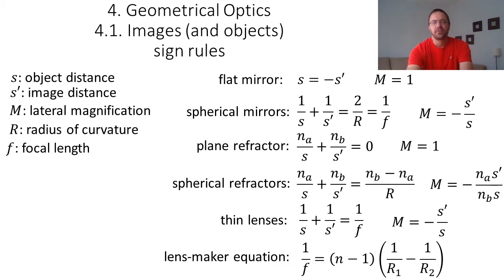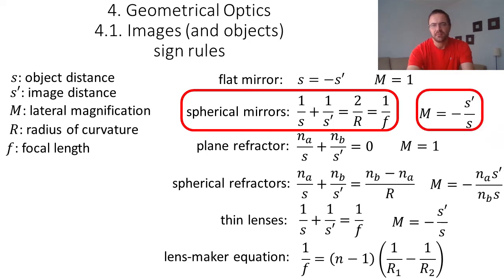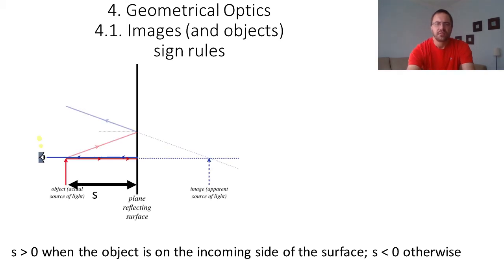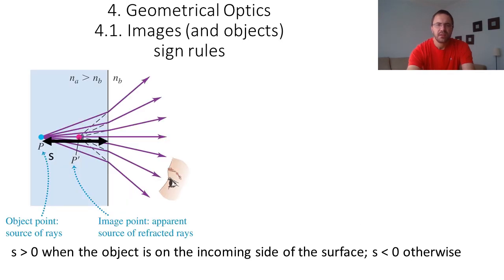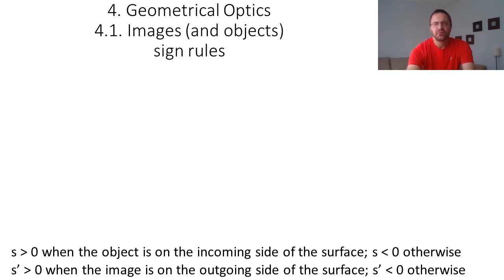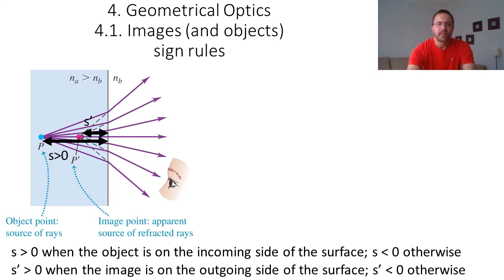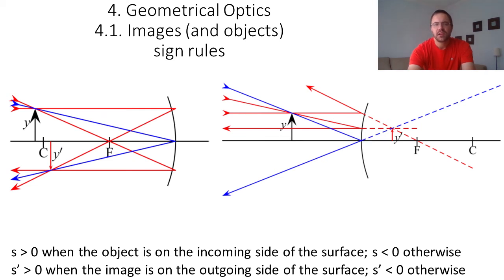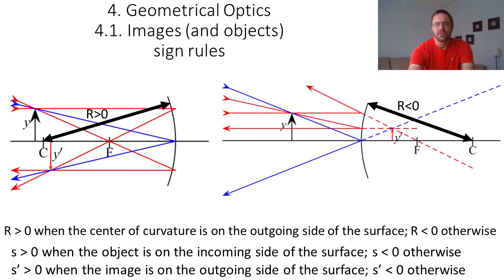Geometrical Optics Part 1b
sign rules